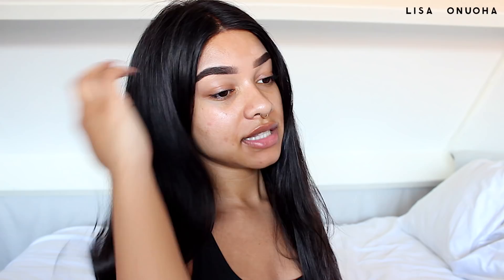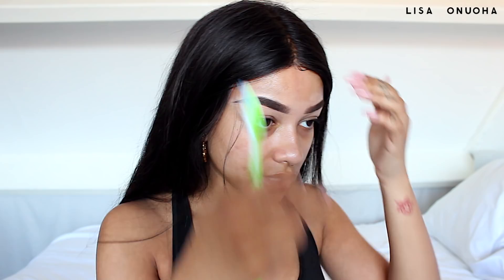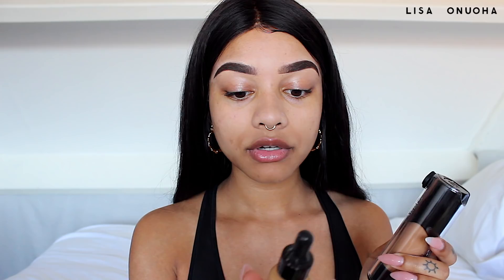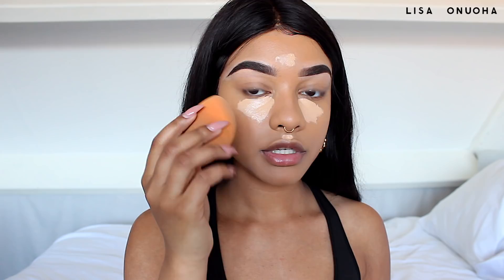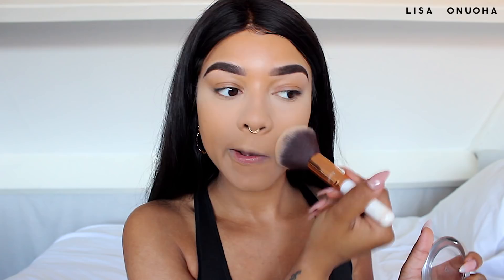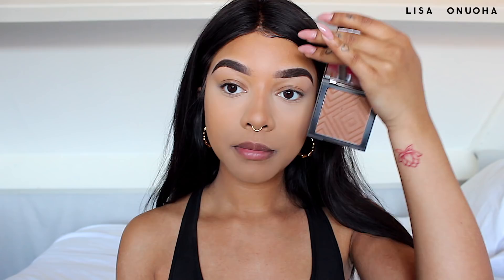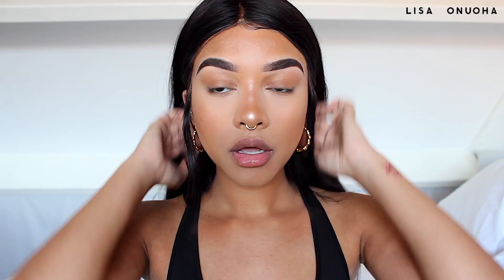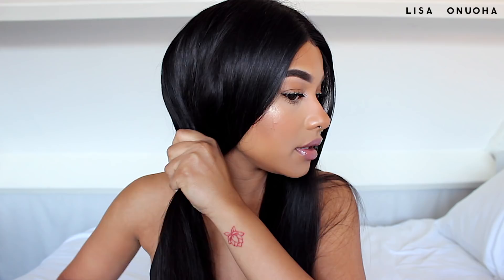My Current Everyday Makeup & Hair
Hi loves!! ♡

In this video I show you how I create my current everyday (full face) makeup and what I do to lay down my hair!

Hair info:
Malaysian straight hair, 18, 20, 22 + 20 inch lace frontal

Makeup details:
- Too Faced Hang-over RX Primer
- RCMA No Color Powder & City Color Banana Powder
- NYX Total Control foundation in Caramel
- Kat Von D Lock-it foundation in Medium 59
- Tarte Shape Tape concealer in Medium
- NYX HD Powder in Banana
- PÜR Shine Control Powder
- LA Girl Pressed powder in Toffee
- Too Faced Dark Chocolate Soleil Bronzer
- Makeup Geek Medium bronzer in Tawny
- ZOEVA Coral Spectrum Palette
- Mario Badescu Rose Water Spray
- Laura Geller highlight in Gilded Honey
- Stila Liquid Eyeshadow in Kitten
- Bobbi Brown No Smudge Waterproof Mascara
- Tarte Lip paint in
- NYX Lip Butter in Praline
- LA Girl Pro Concealer in Mahogany

Camera: Canon T3i + 18-55 lens

Intro & outro music:
LAKEY INSPIRED